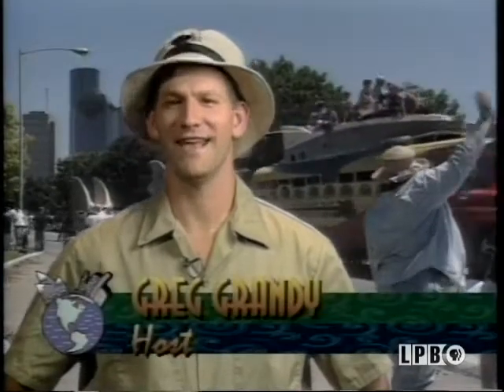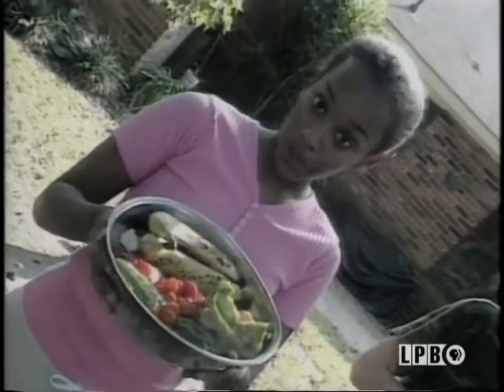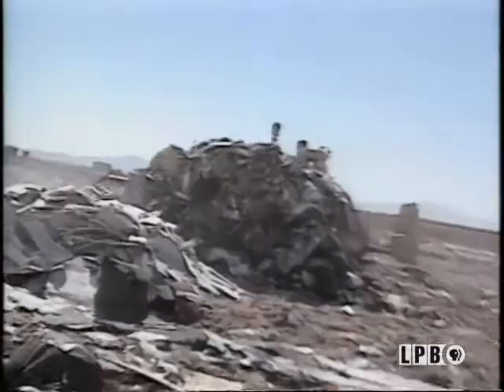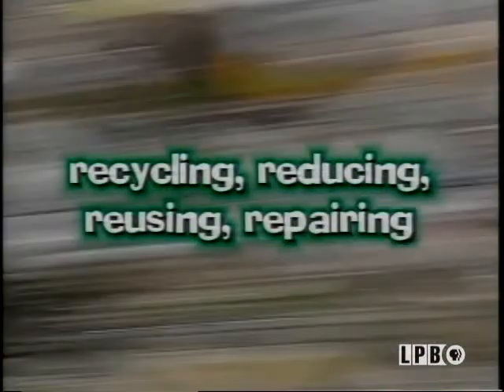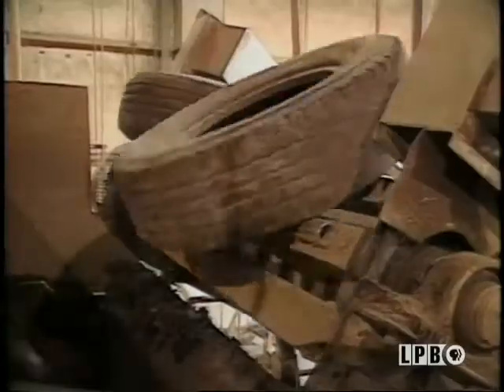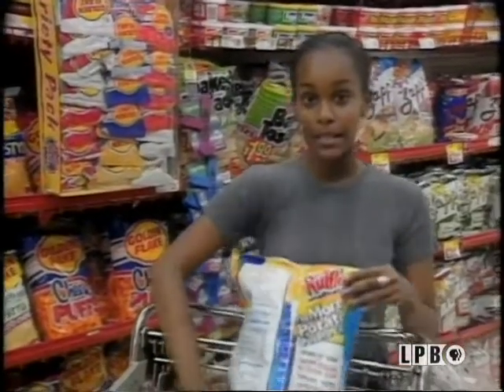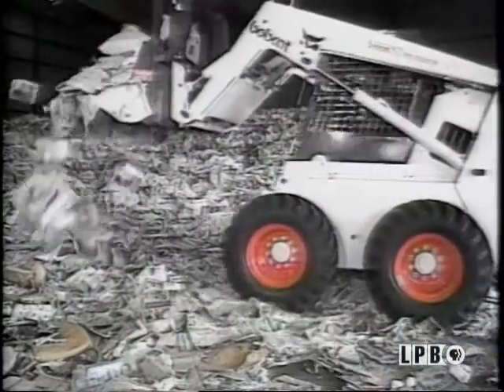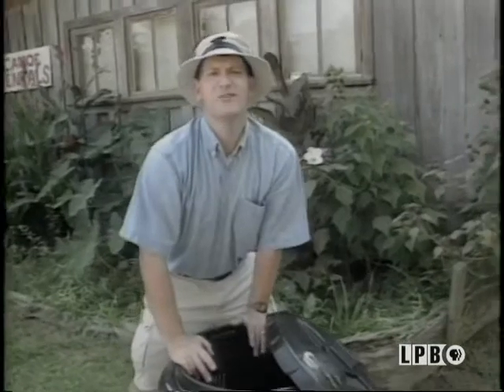Tackle Trash | Enviro-Tacklebox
Follow our student reporters as they examine environmental issues brought about by the growing amounts of waste that our society generates. Viewers are introduced to noted garbologist Dr. William Rathje and the renowned Banana Slug Band. In Tackle Trash, the students look closely at their personal buying habits and explore the benefits and decisions associated with societal waste.

In this episode of the series “Enviro-Tacklebox” from November 1, 2000, host Greg Grandy explores trash and recycling. He first visits the Art Car Parade in Houston, Texas, where cars are decorated with found objects. He also interviews: Dr. Bill Rathje, a garbologist at the University of Arizona in Tucson, who discusses landfills; Larry Graff, Doug Greenfield, and Mark Nolan of the Banana Slug String Band, who discuss recycling; George Way, a civil engineer, and Mark Wingfield, a recycling plant manager, in Phoenix, who discuss Arizona’s tire recycling program; and Andy Simon, a home renovator, who discusses how he uses recycled objects in his projects. The student reporters also create a composting pile and reduce their source waste during a shopping trip.